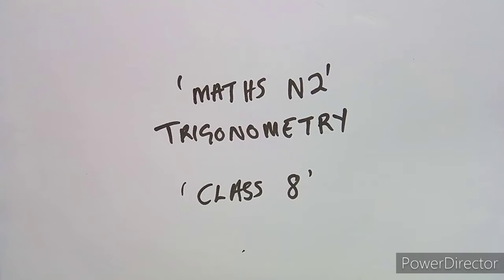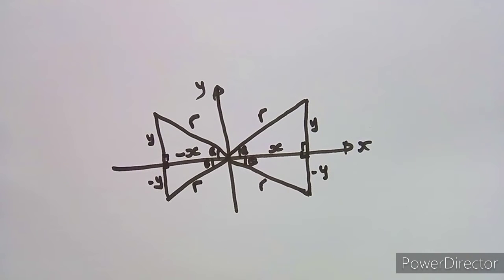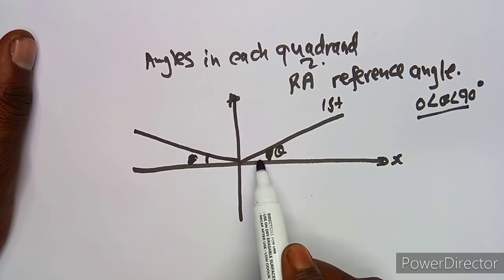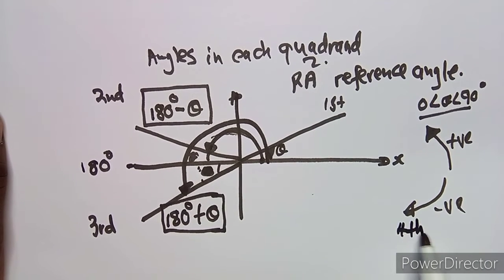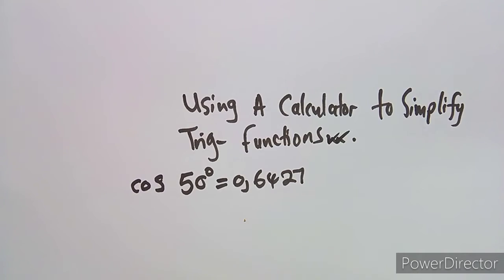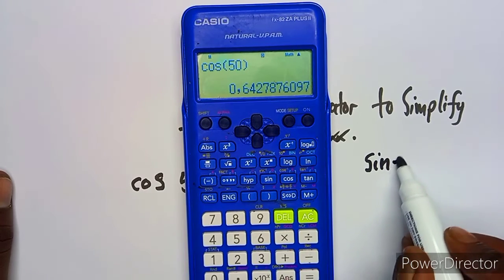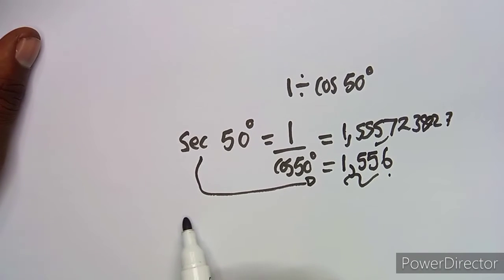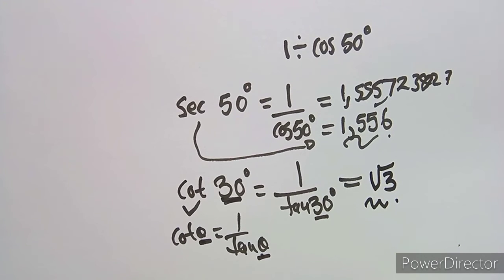Mathematics N2 Trigonometry Lesson2 Class 8 Equal angles and Quadrants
Mathematics N2 Trigonometry Lesson 2 Class 8 Equal angles and Quadrants ‎@Maths Zone African Motives

Mathematics N2.
Mathematics N2 Trigonometry.